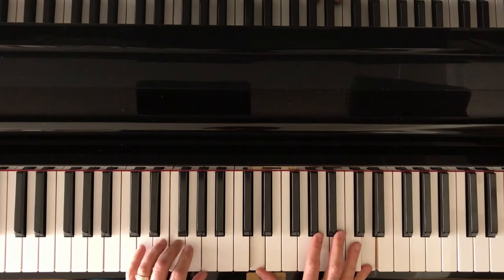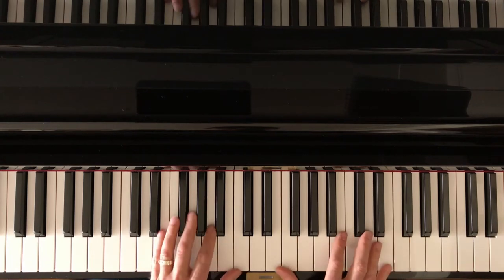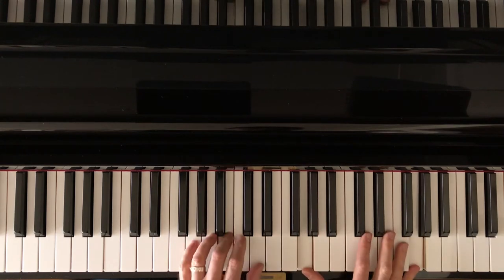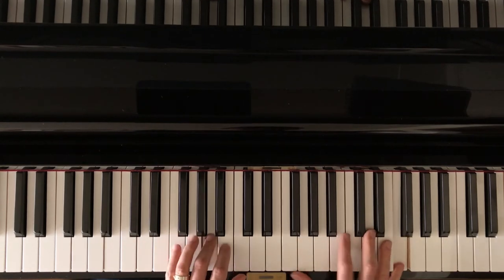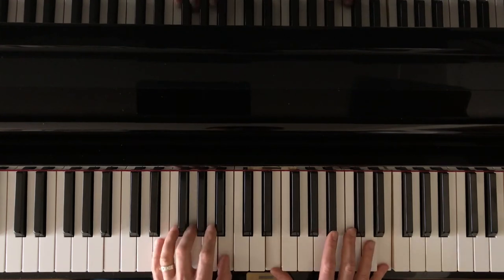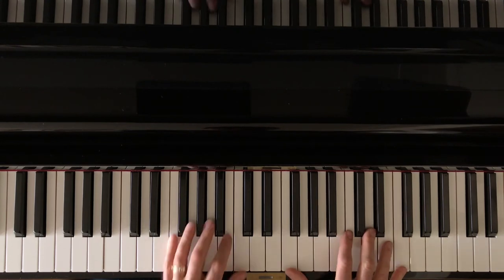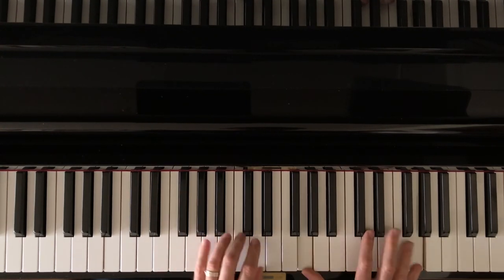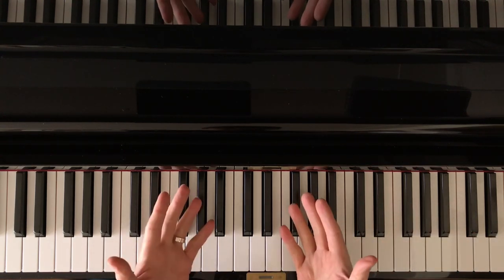RH BLOCK OCTAVES + LH BROKEN TRIADS -- POP ROCK PIANO IMPROVISATION LESSON FOR BEGINNERS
Pop Rock Piano Improvisation Lesson For Beginners and Intermediate Players
RH Block Octaves + LH Broken Triads
by award-winning pianist and educator David Paul Mesler
(please adjust quality in settings to 1080p HD)

* * * * * DAVID PAUL MESLER * * * * * * * * * * * * * * * * *
* * * * * PIANIST / VOCALIST / BANDLEADER * * * * * * *

ON SAME BILL AS

PLAYED FOR

FILM AND TELEVISION

LINKS

SUMMARY

* Professional pianist, vocalist and composer for over 40 years
* 45 albums on Emerald City Records
* Played on 15 major Hollywood films
* Performed for 4 sitting US Presidents
* Led the house jazz band at Benaroya Hall for 10 years
* 1000s of corporate events, fundraisers and high society parties
* Emmy-nominated composer for media
* Composer-In-Residence with NW Symphony Orchestra, Bainbridge Chorale and many schools
* 1500 art songs, 500 chamber works, 500 solo works and a dozen symphonic/choral works
* Professor of piano, voice, composition and songwriting at Seattle Colleges for 25 years
* Fundraiser for 10 years – Virginia Mason, MultiCare and Fred Hutchinson CRC
* 10,000 visual artworks and 200 short films